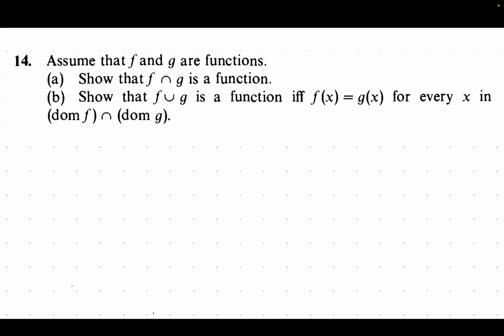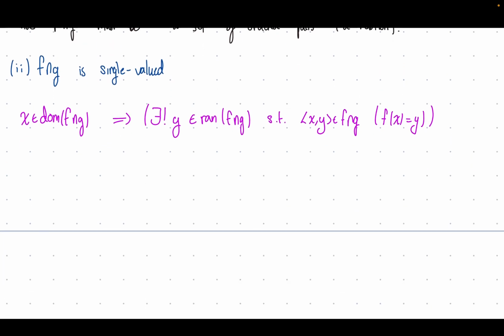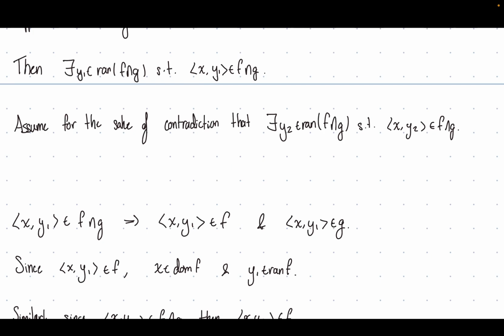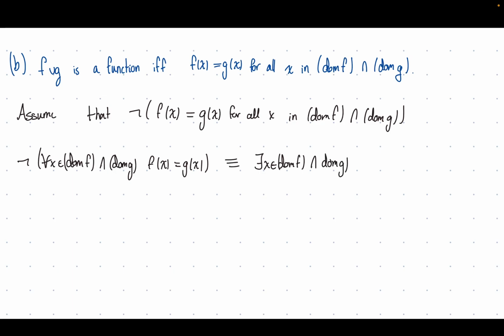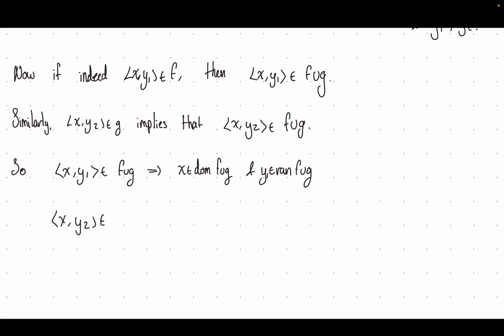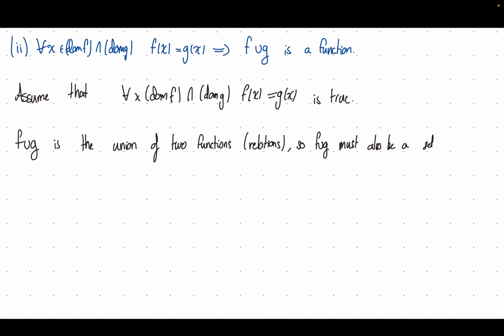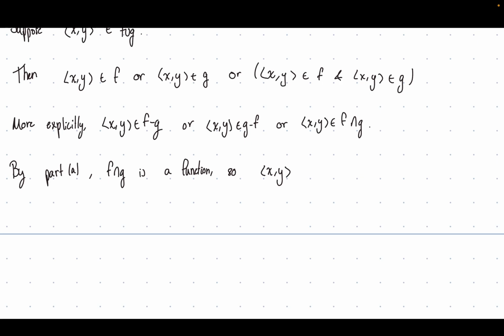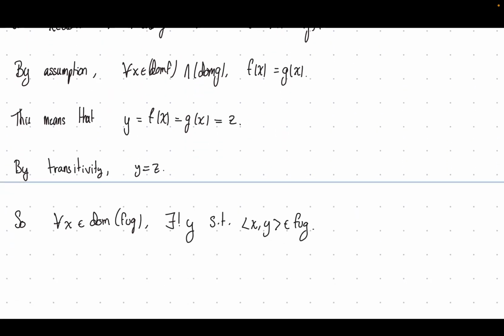Exercise 3-14 | Elements of Set Theory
14. Assume that f and g are functions.
(a) Show that f ∩ g is a function.
(b) Show that f ∪ g is a function iff f(x) = g(x) for every x in (dom f) ∩ (dom g).